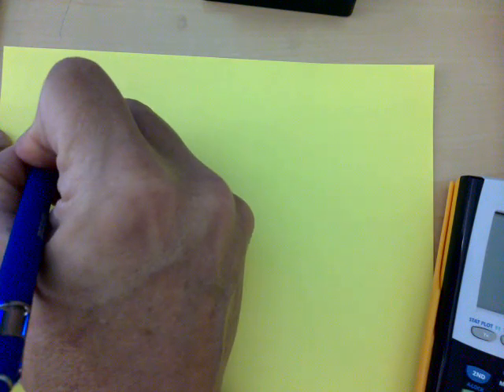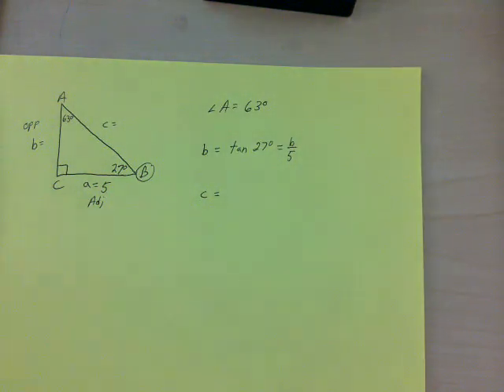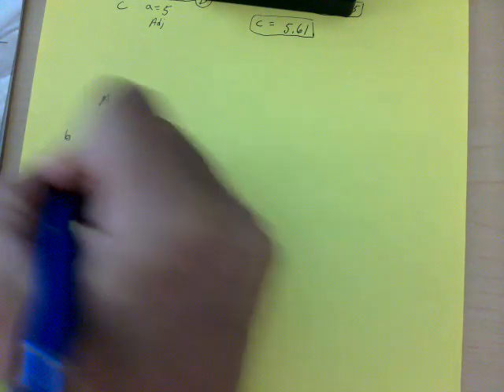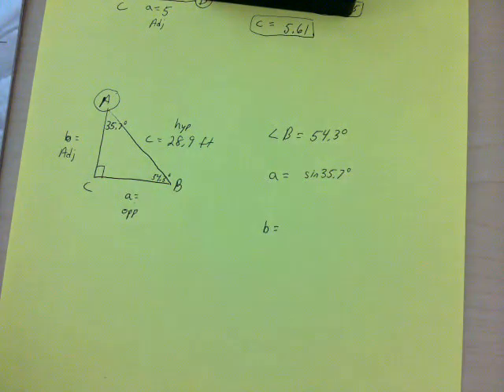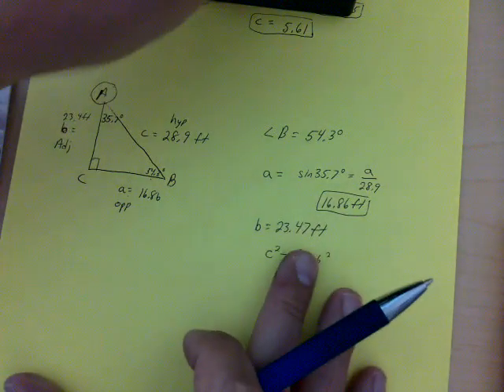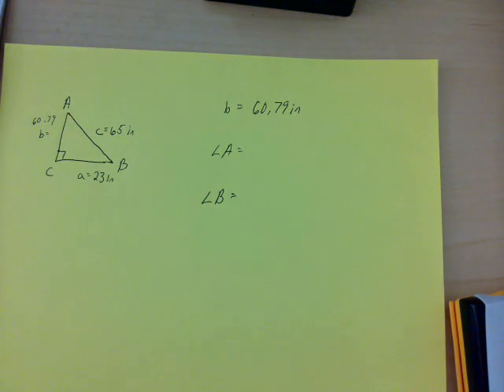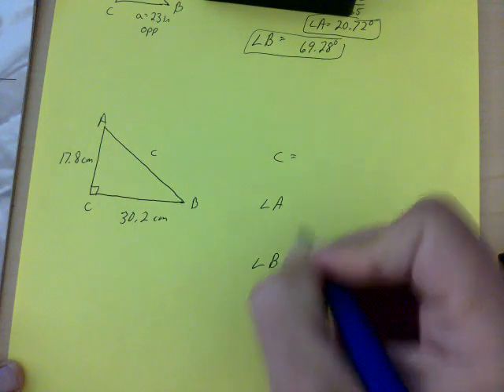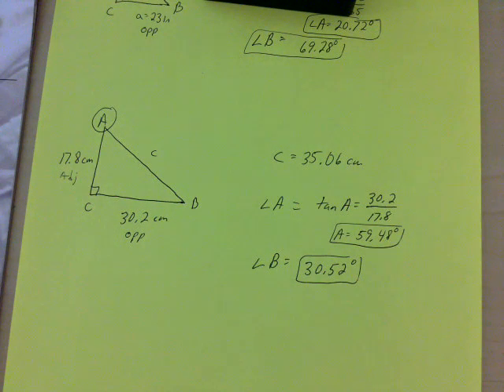Right Triangle trig examples